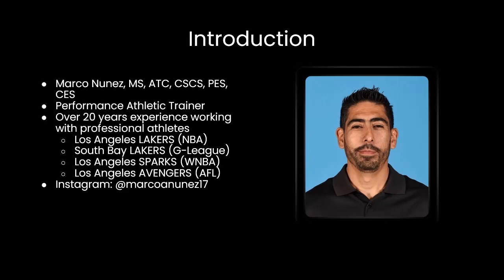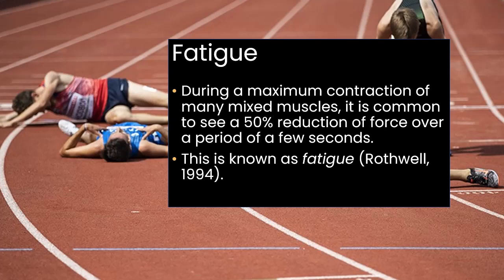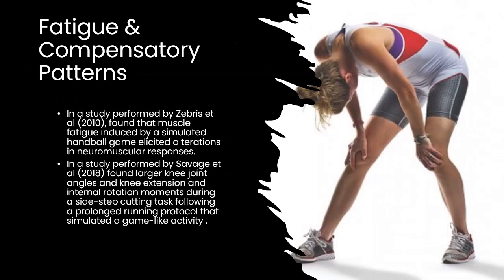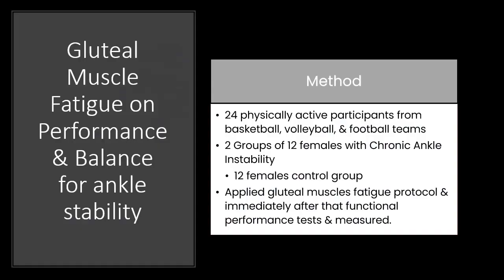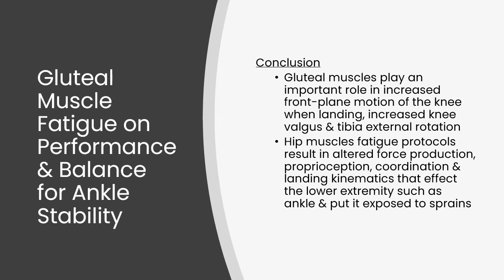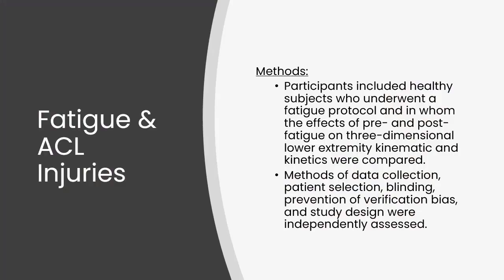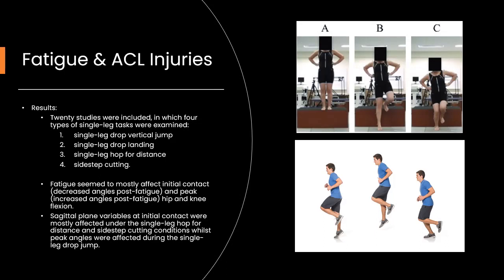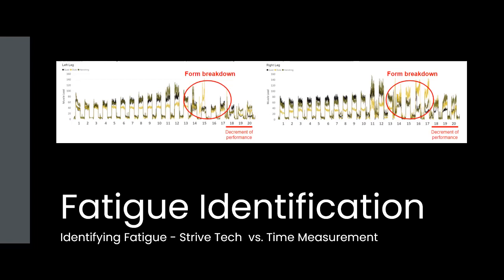Strive Sept 2021 Webinar EMG Series Part 2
Follow along on Part 2 of our Injury Mitigation Using EMG Webinar Series here! Performance Athletic Trainer Marco Nunez takes us through FATIGUE.